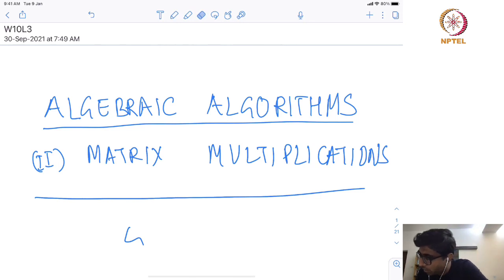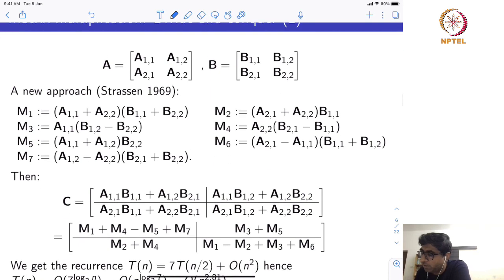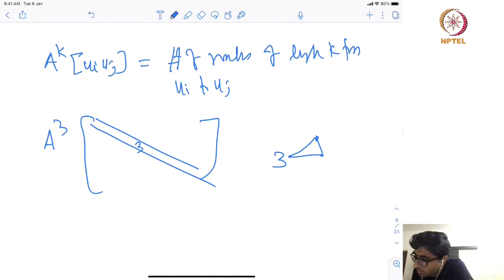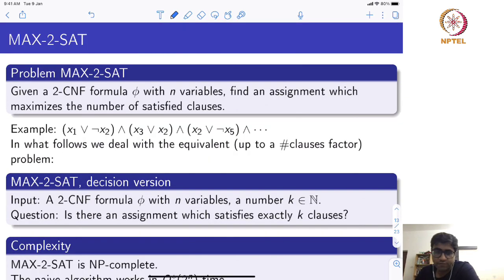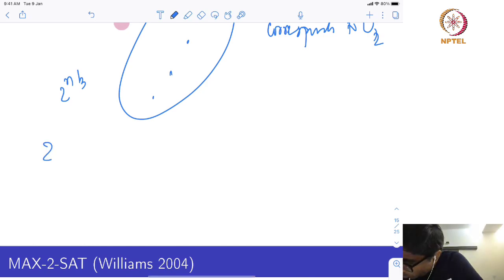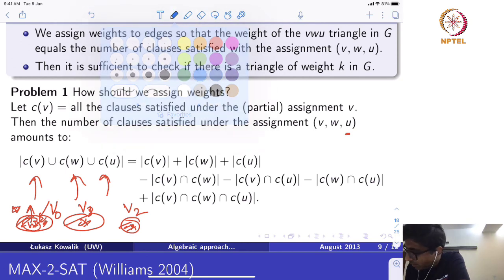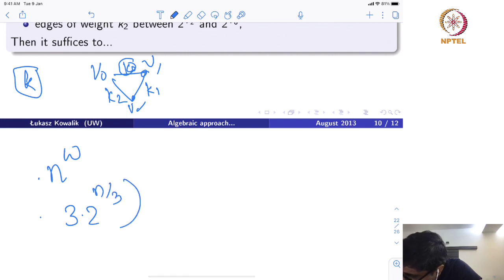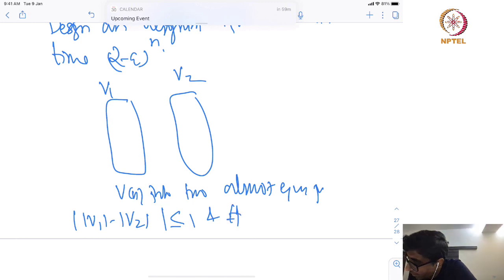mod10lec41 - Algebraic Techniques: Matrix Multiplication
Using fast algorithms for Matrix Multiplication, we designed non-trivial exact algorithm for Max-2-SAT.